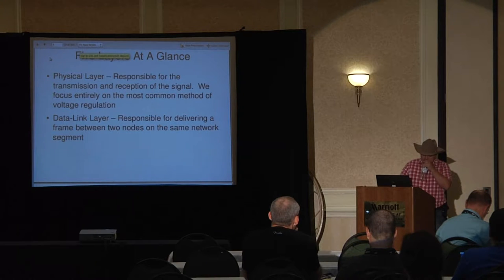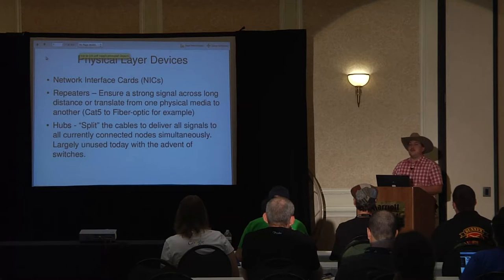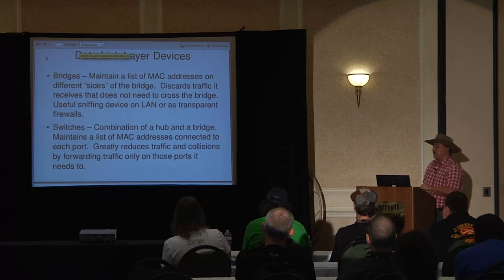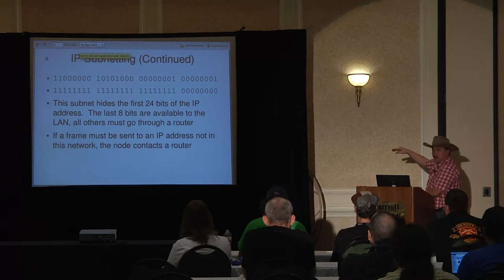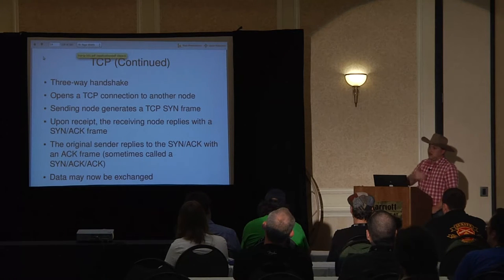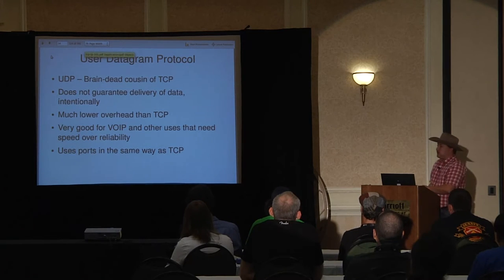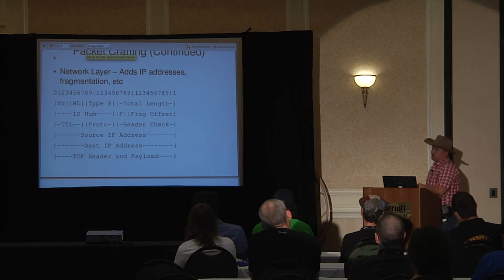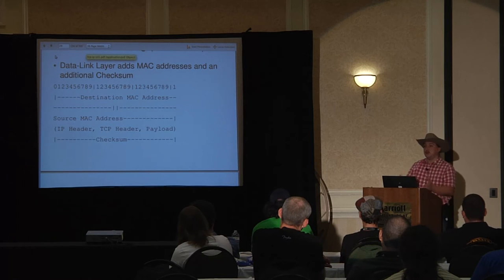2011 SouthEast LinuxFest - Alan Hicks - TCP/IP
2011 SouthEast LinuxFest - Alan Hicks - TCP/IP